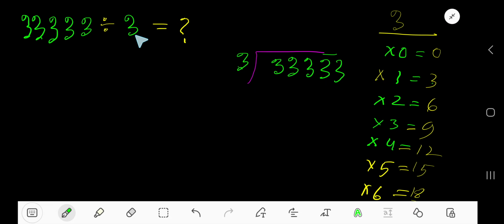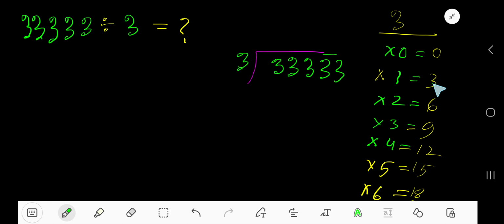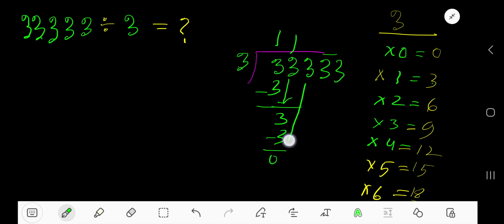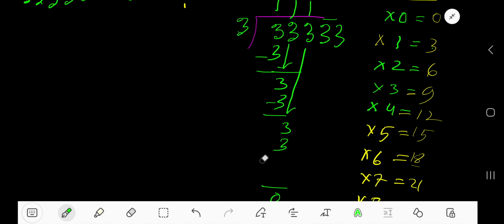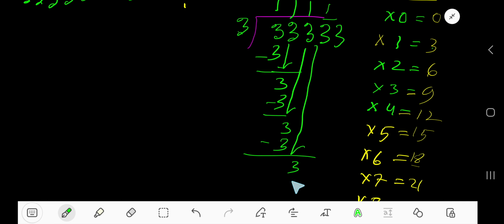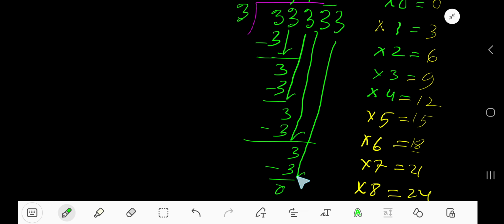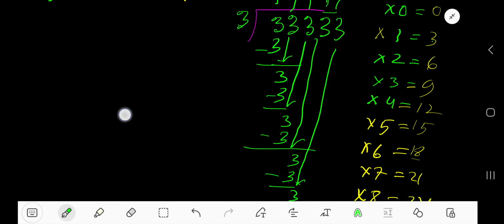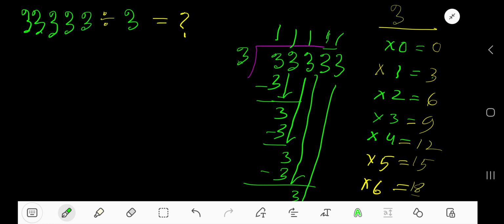33333 Divided by 3||How do you divide 33333 by 3 step by step?||Long Division